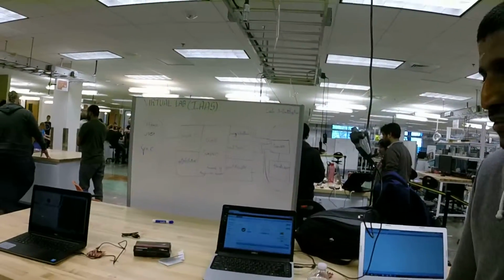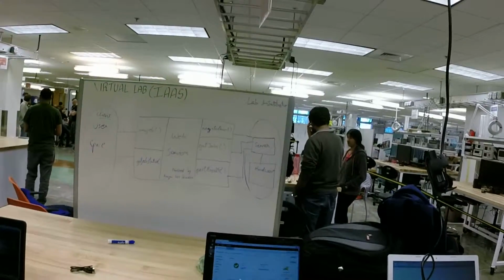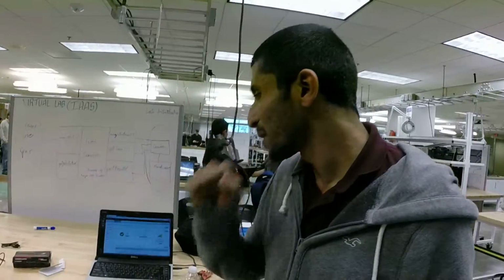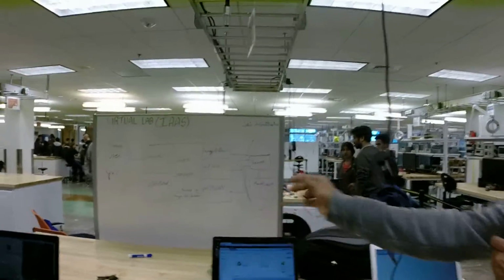HackUTD: Virtual Lab